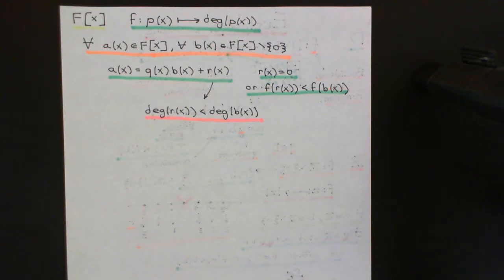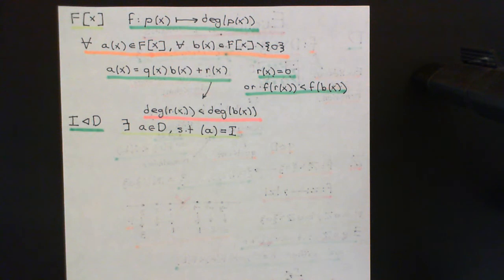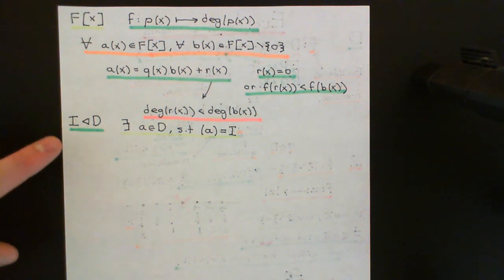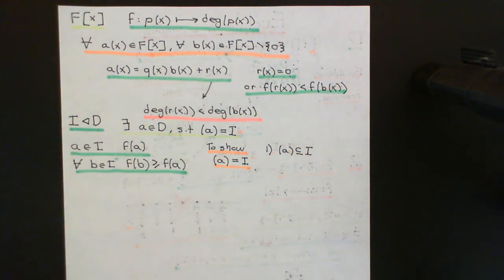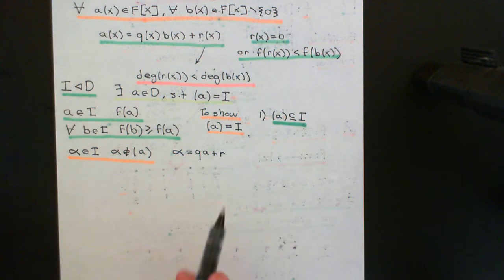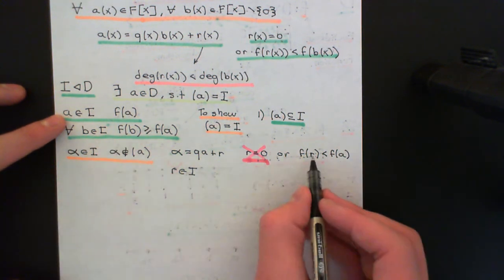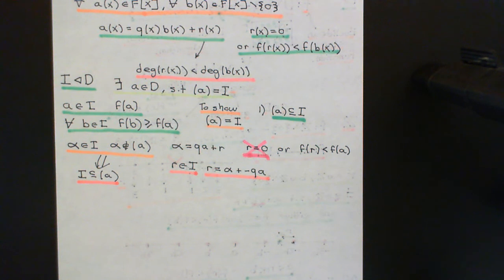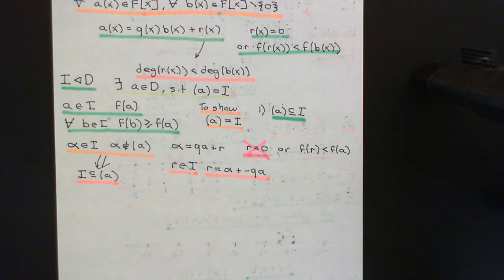Euclidean Domains Part 2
In this video we introduce Euclidean Domains. Topics discussed include the Euclidean algorithm.